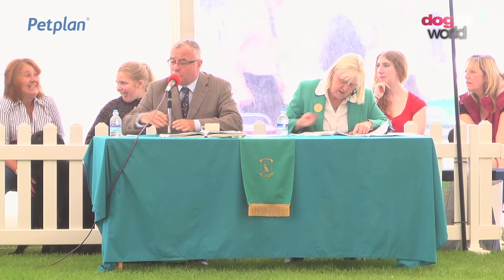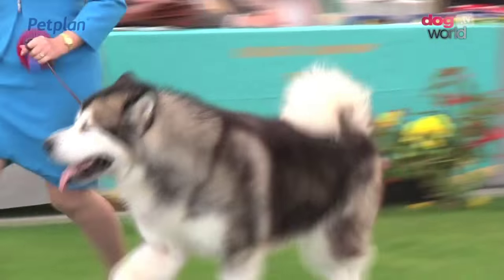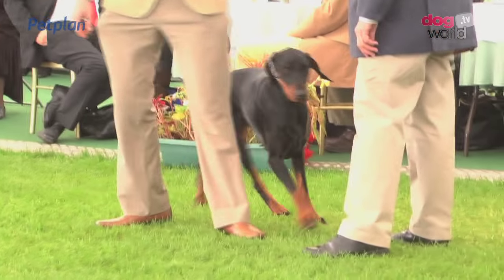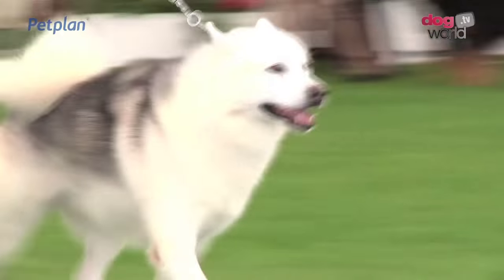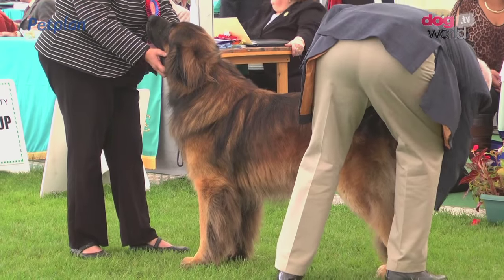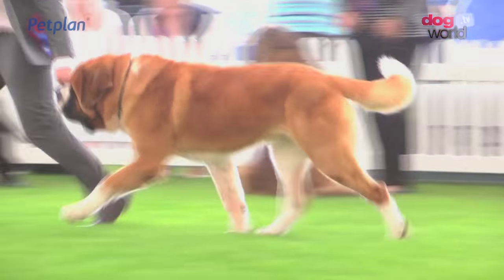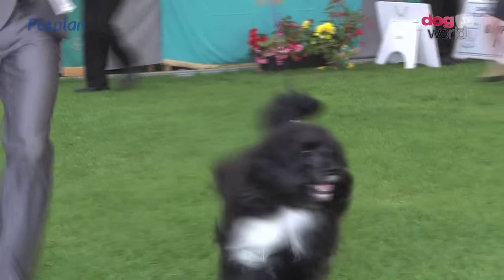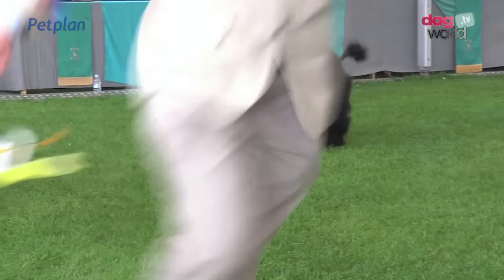Darlington Dog Show 2015 - Working group FULL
On day 2 of Darlington Championship dog show Ron James kicked-off the evening's events with his Working gorup. The winner was the Bernese Mountain Dog George - Ch Meadowpark Vertigo.